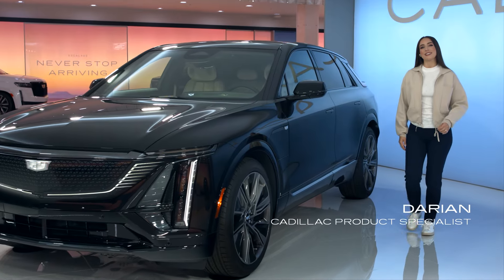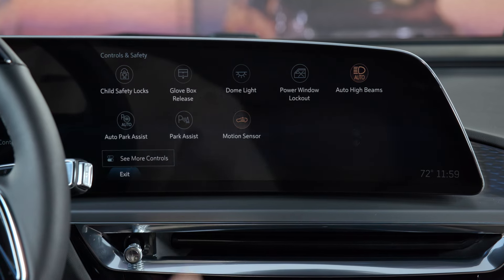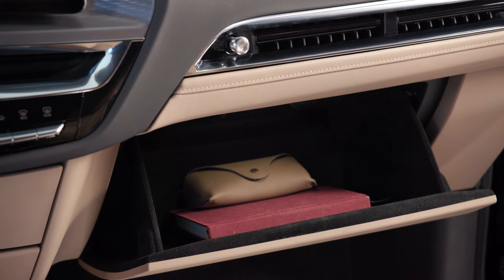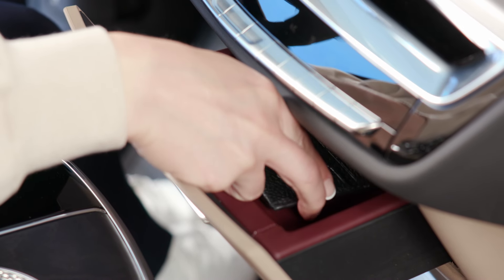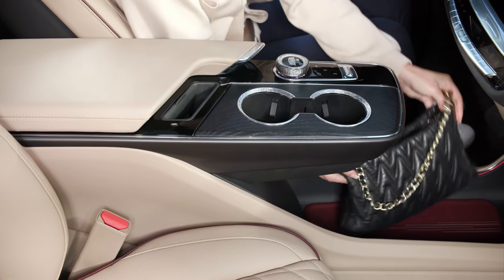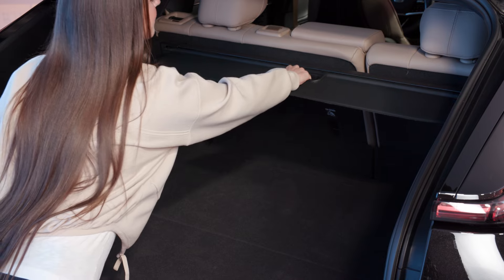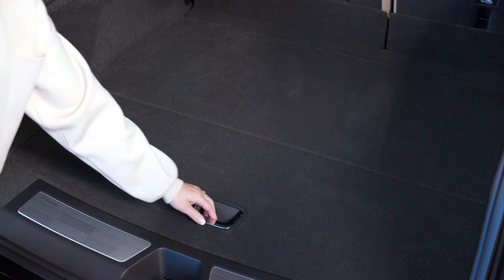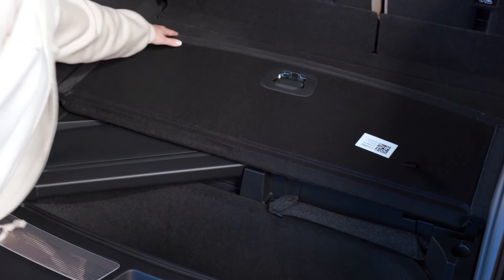2024 Cadillac LYRIQ Quick Takes: Glovebox and Storage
Take a look at how to access the storage compartments of the 2024 Cadillac LYRIQ EV.